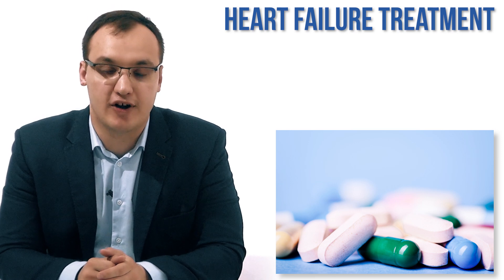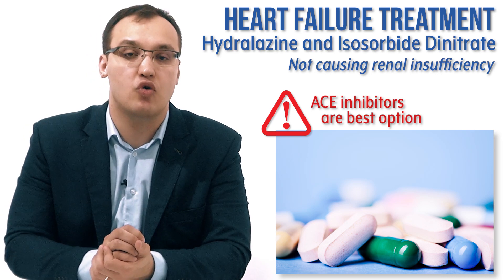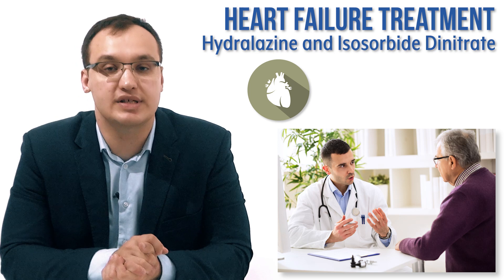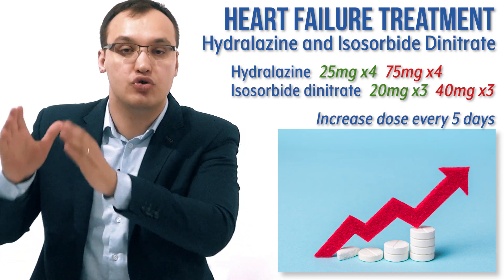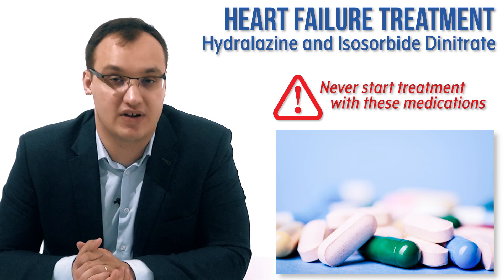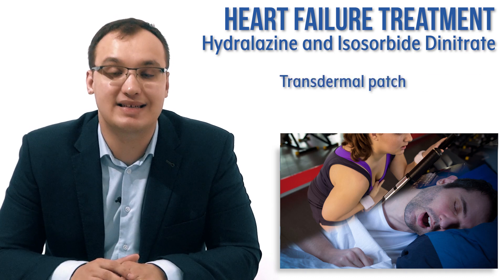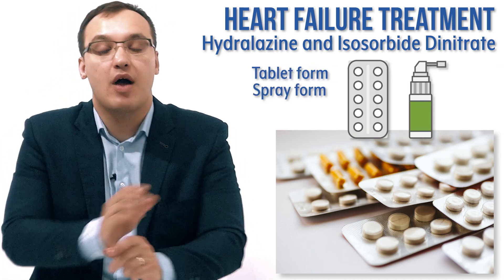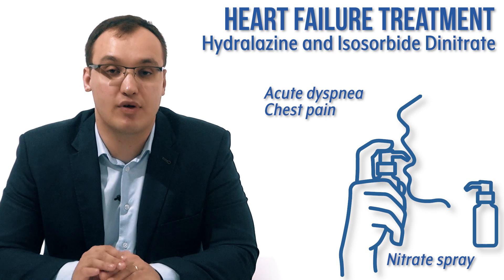Heart failure - Treatment - Hydralazine and Isosorbide Dinitrate